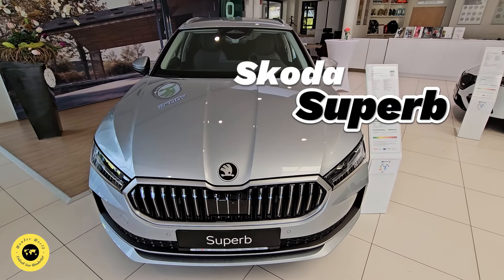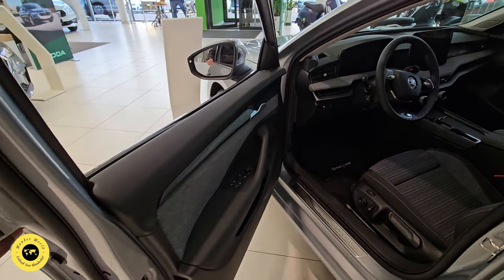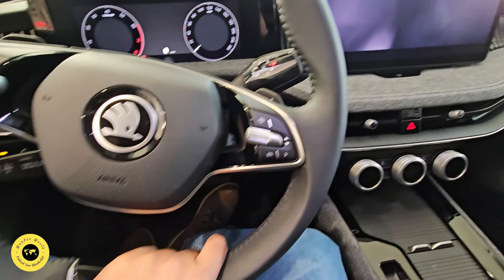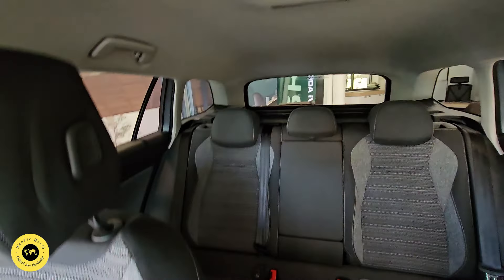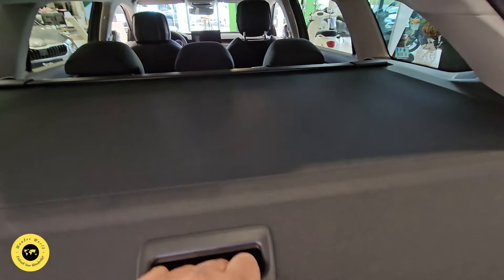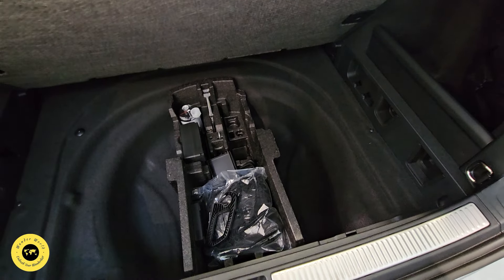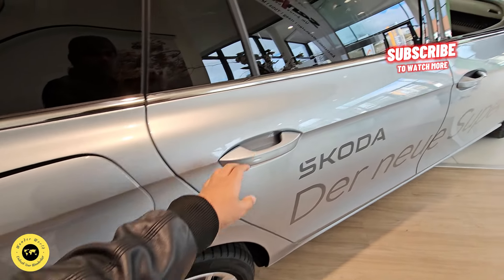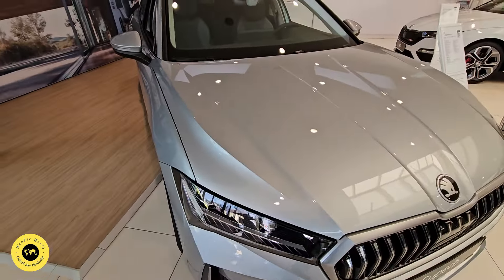2024 Skoda Superb Sinhala Quick Review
ලංකාවේ දකින්න අමාරු වාහන ගැන සිංහලෙන්ම ...